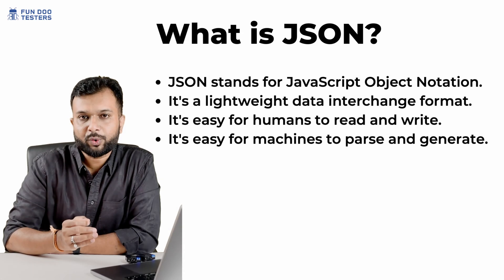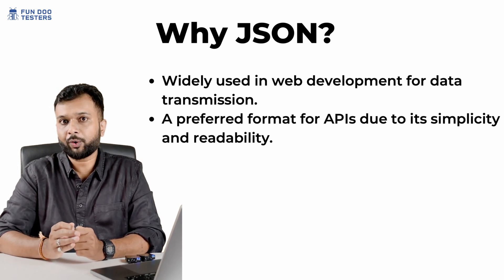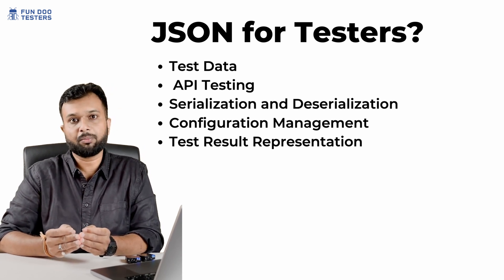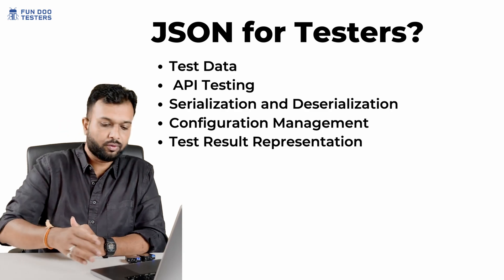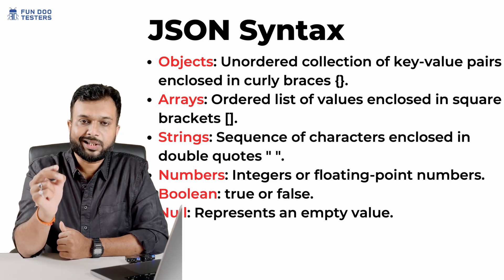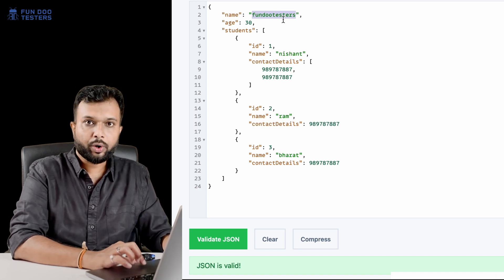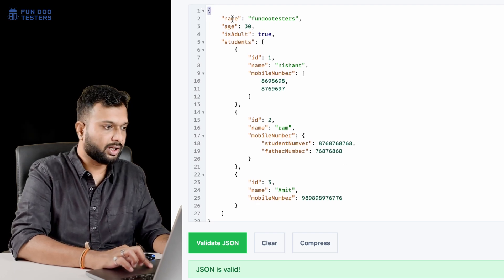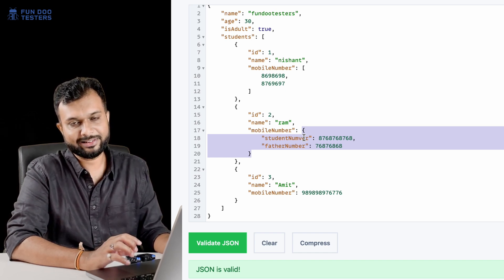What is Json? Json for Testers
Learn what is JSON and how it works by watching this video

JSON is a text-based file format for storing and transmitting data between a client and a server. It is growing in popularity among web developers since it is a lightweight alternative to XML. By watching this video, you’ll learn what is JSON, its syntax, and how to store its data.

JavaScript Object Notation or JSON is an open-standard file format that uses human-readable text to transmit data objects consisting of attribute–value pairs and array data types (or any other serializable value).

In this video we will see :
Why JSON is so famous
Why to use JSON